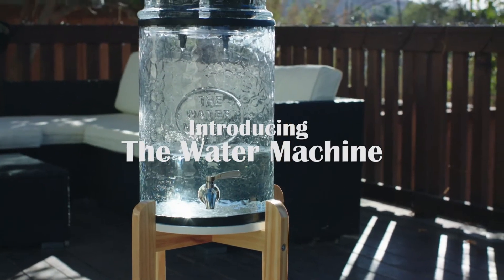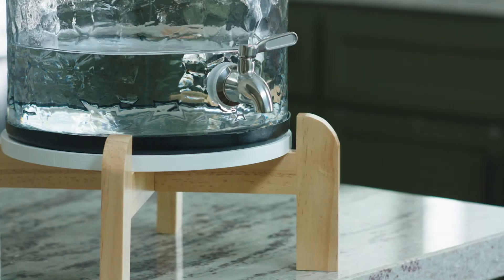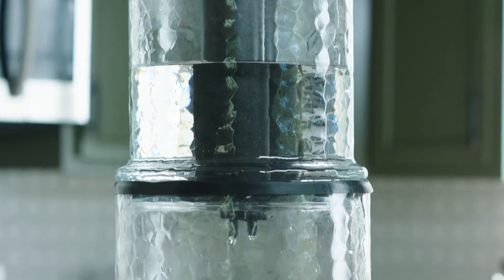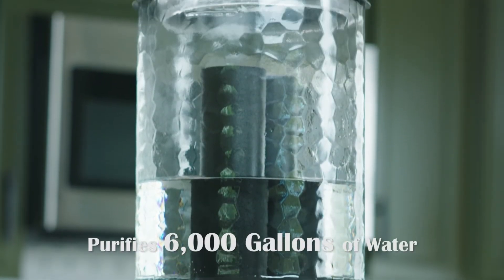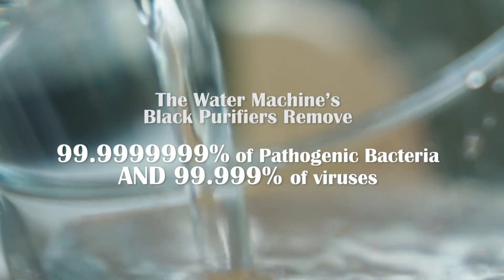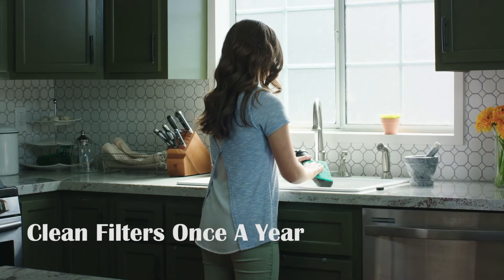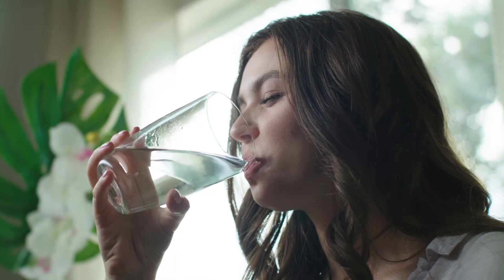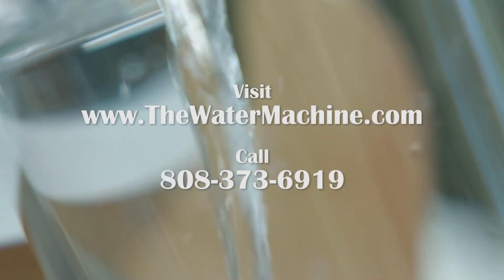The Water Machine - Crowdfunding Video